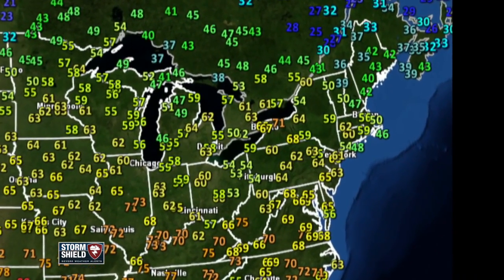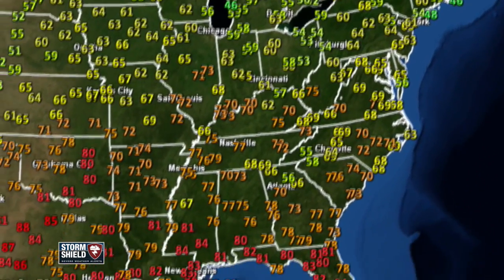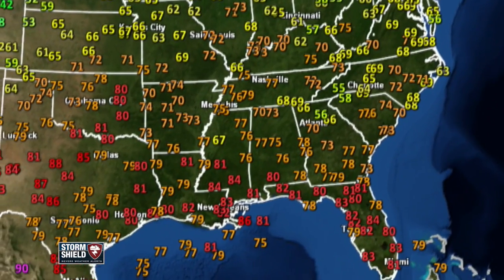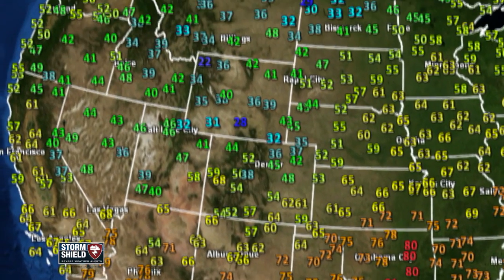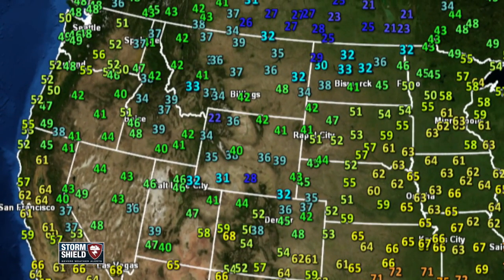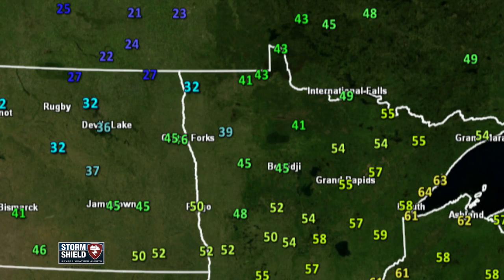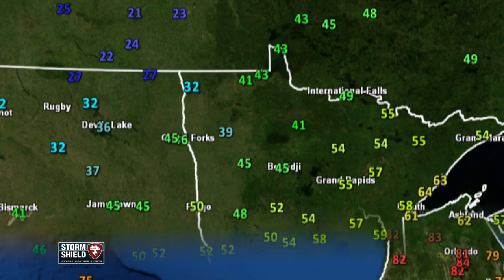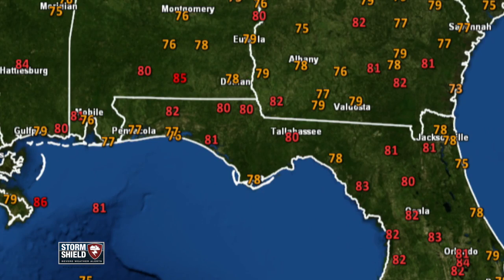What does anomaly tell us about weather? | Weather Word of the Week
Dododododo-mahna-mahna-dodododo. Anomaly. Do-do-dododo-dodo-dodododododo. Weather word of the week.

I'm Storm Shield Meteorologist Jason Meyers. An anomaly is a deviation in a given region over a specified period from the normal value for the same region.

It usually applies to temperature or precipitation. This information is usually used to forecast overall trends or analyze those same trends in the past.

For example, looking at a regular temperature map of the United States can tell you what temperatures you're seeing across the country, but it won't tell you where the air is colder or warmer than usual - because temperatures can be subjective - think about it - 30º in early March in northern Minnesota versus northern Florida are two completely different scenarios.

An anomaly map like this one can show who will be shivering and who will be shedding layers.

If this video got you thinking about another weather word, tell me about it in the comments below, tweet me, or send me a message on the Storm Shield Facebook page.